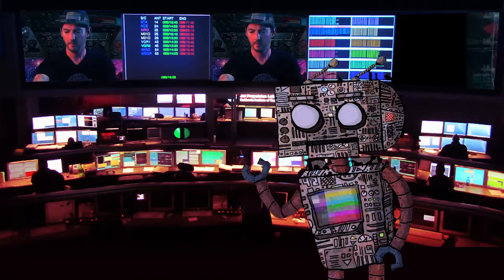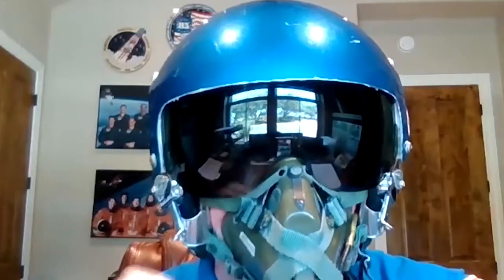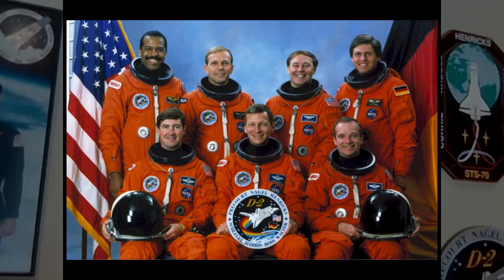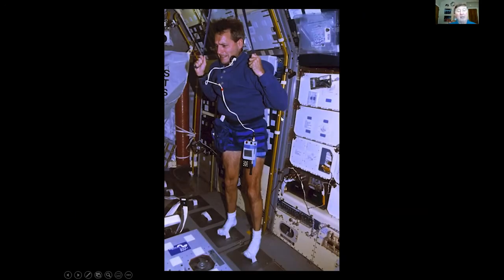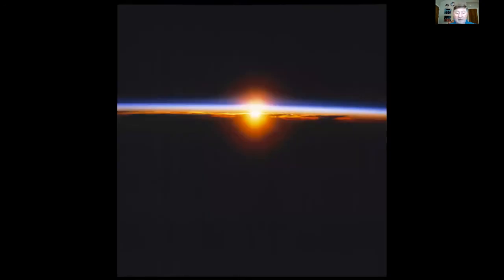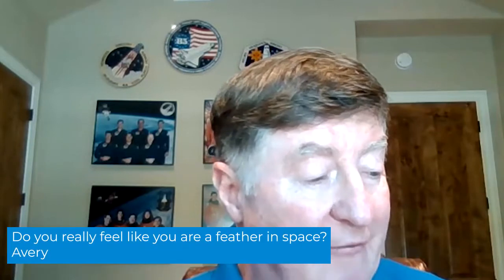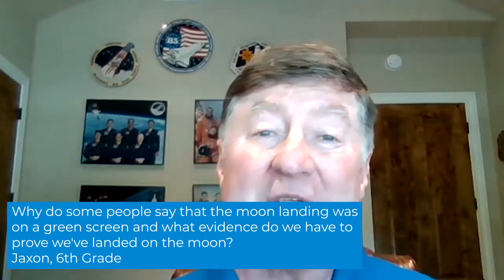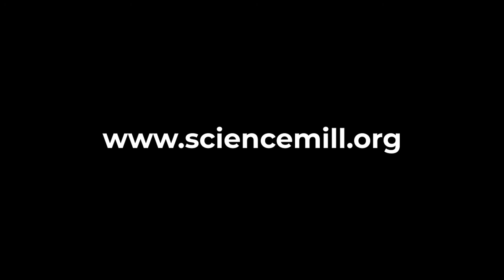Explorer Zone Episode 05 - Create an Explosion..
This episode is literally out of this world! Join the Science Mill team on an adventure that is down to Earth and out into Space.  Meet former NASA astronaut and Science Mill board member Tom Henricks as he takes us on a trip through his 4 space shuttle missions and answers questions submitted by viewers like you!

Find how-to guides, Career Connections resources, interactive games and bonus videos for this episode and others at the Explorer Zone online:

The Science Mill is a family destination where all ages can explore science, technology, engineering and math (STEM). Our hands-on museum is located in Johnson City, TX—and now coming to you online. Our mission: ignite curiosity and inspire the next generation of scientists.

Questions or ideas for a future Explorer Zone? We’d love to hear from you: